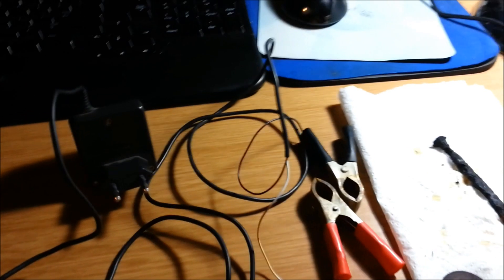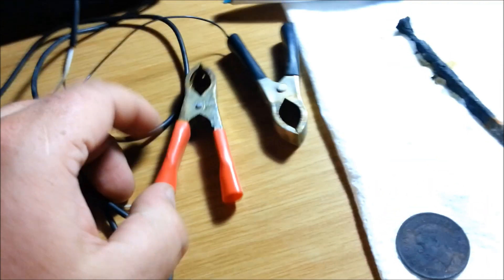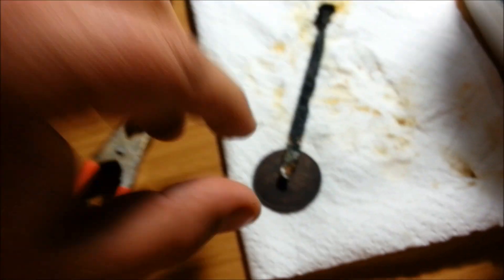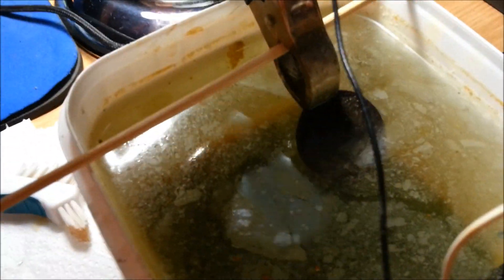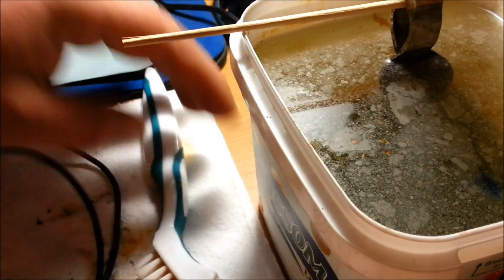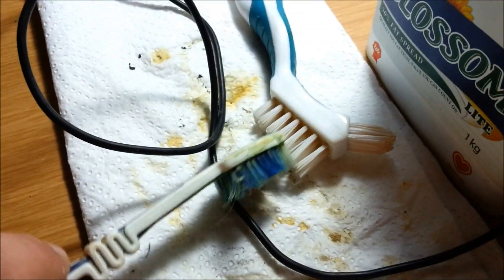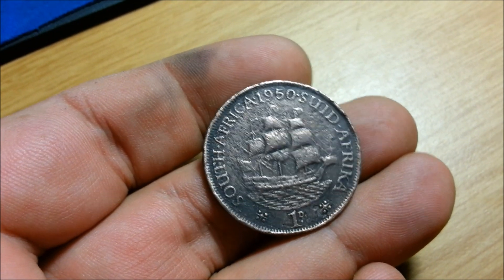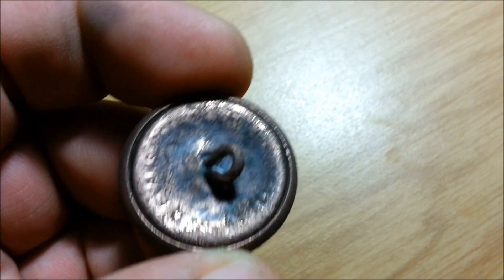Cleaning your copper finds using Electrolysis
This is a simple method I use to clean crusty and corroded copper finds. It works extremely well and so far I have had only success.

Items used:
- 3.7voly cell phone charger
- 2 x crocodile clamps
- old plastic container with high amount of salt, dissolved
- old piece of iron
- Copper polish
- Tooth brush & cotton cloth